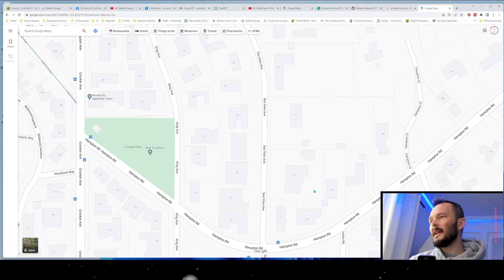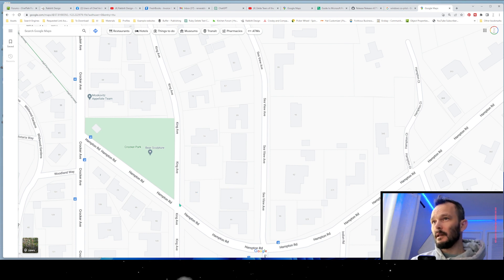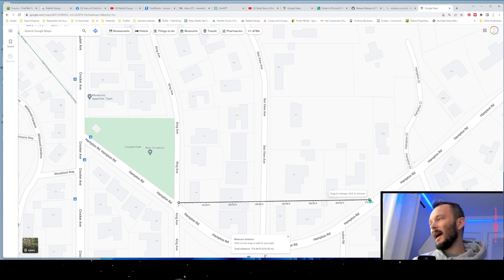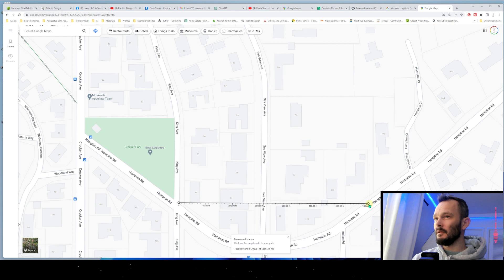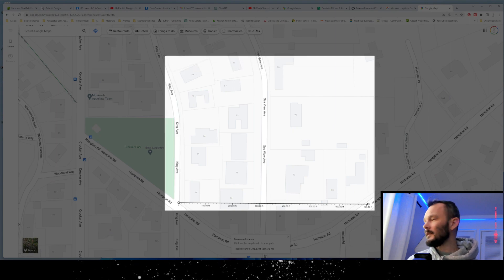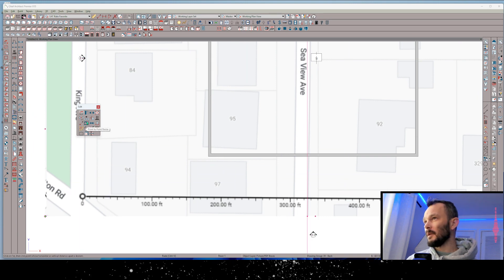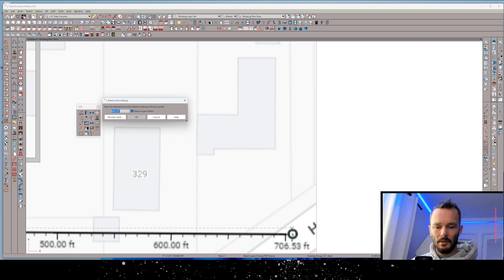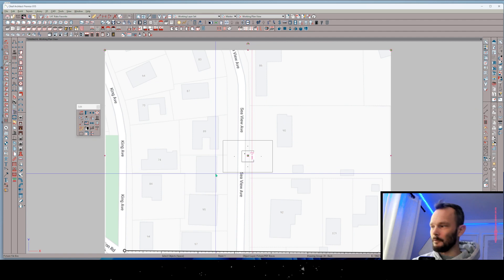CA SHORTS - Scaling a Google Map Image to Chief Architect X15